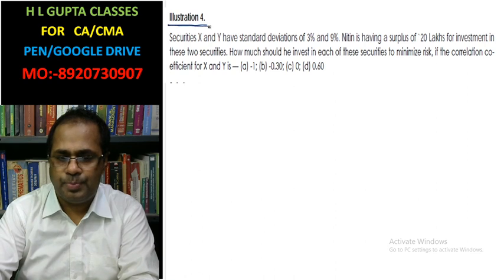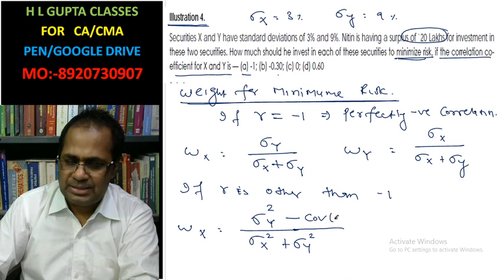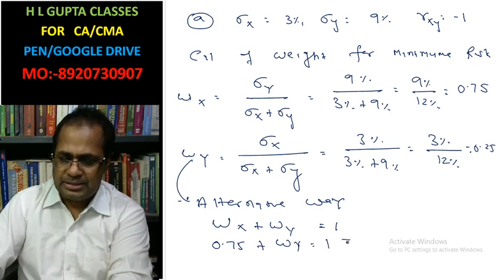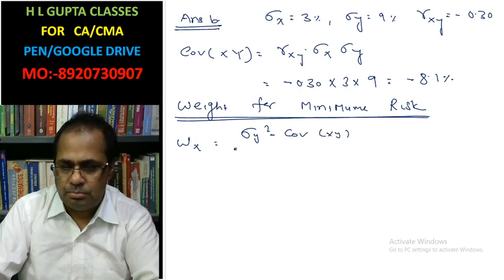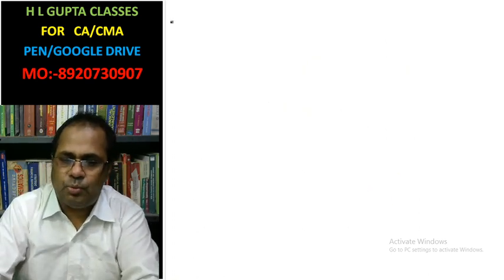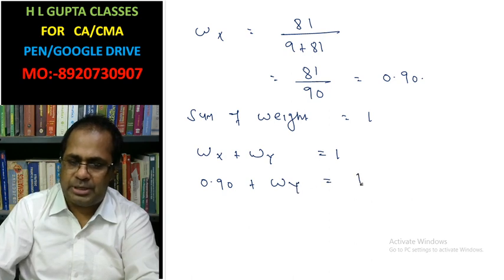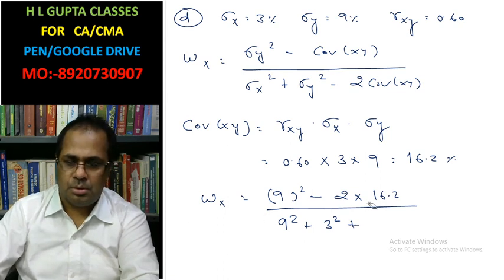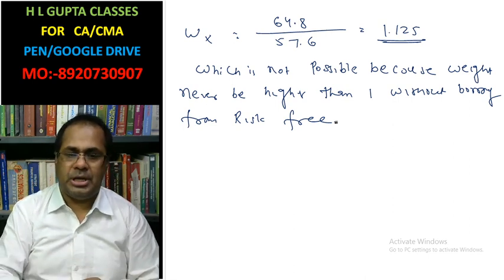CMA FINAL SFM NEW SYLLABUS 2022 II PORTFOLIO MANAGEMENT QN 2 PG 401 BY H L GUPTA MO ; 9312606737